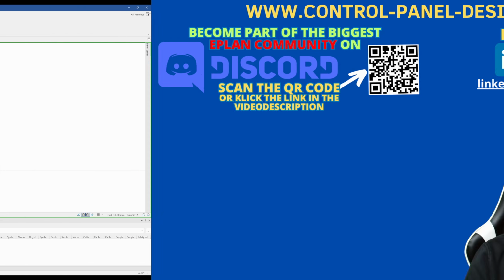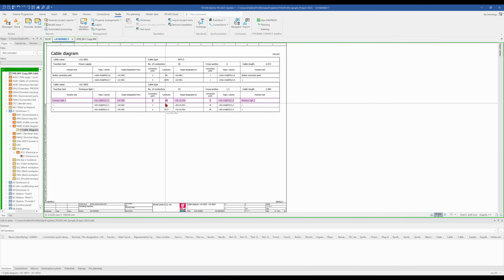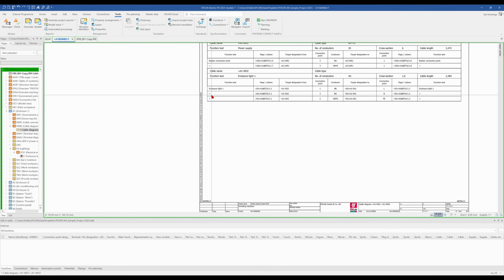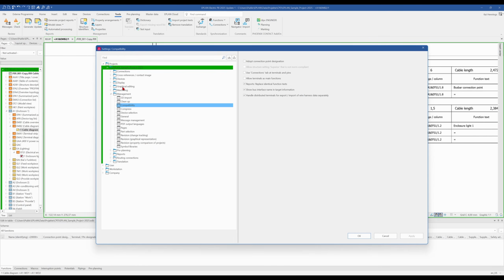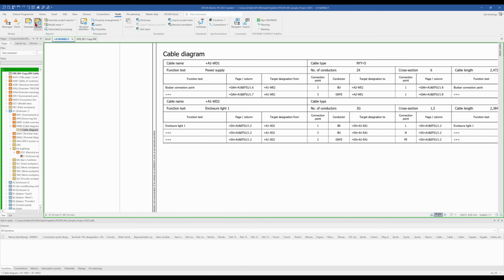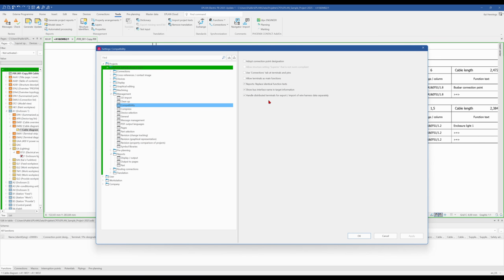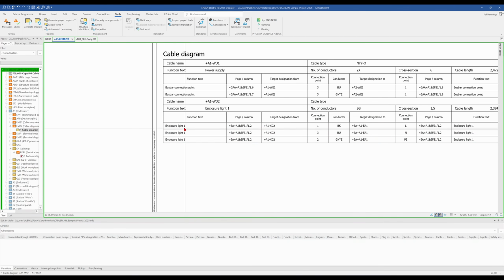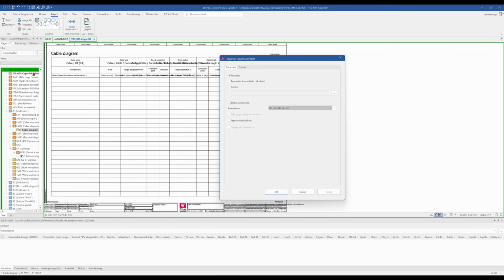How to get the = out of the Reports in EPLAN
This EPLAN P8 Tutorial is about the = in reports which is placed to replace identical function text in your reports. You have a setting to where you can change the = to any other character you want, or you can deactivate the setting so that in each line in your report is the function text shown.

Hi, my name is Kai Hennings, on my Channel "EPLAN in a Nutshell" I show you EPLAN P8 Tutorials for beginners and advanced. I use EPLAN for more than 20 years.
In addition to electrical engineering, I make videos about panel building, technology, standards, and product releases.

*Affilaiate Link